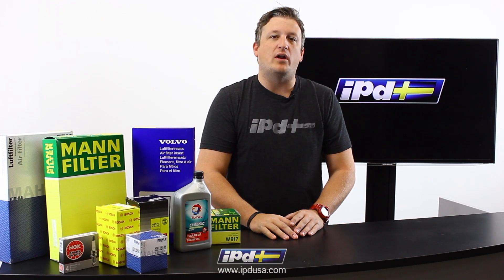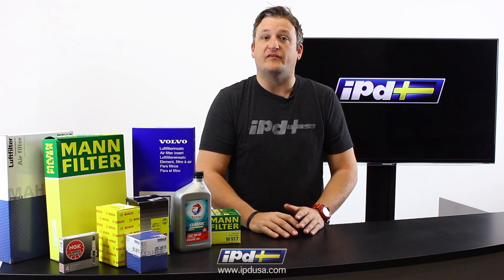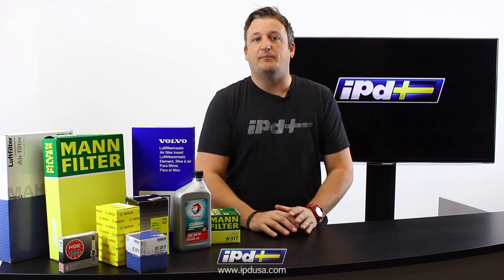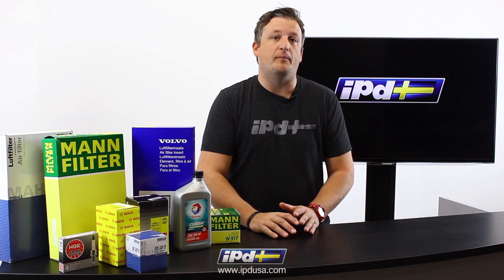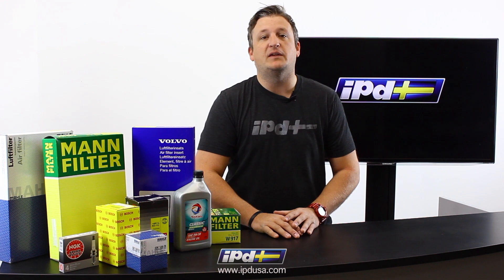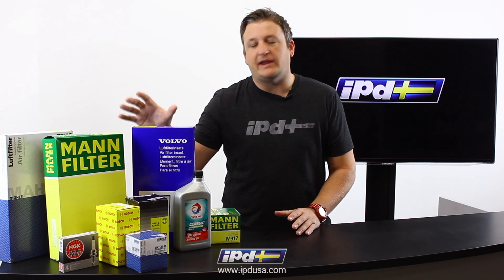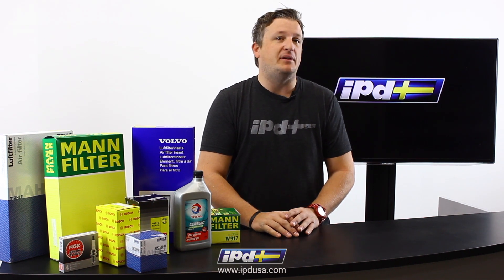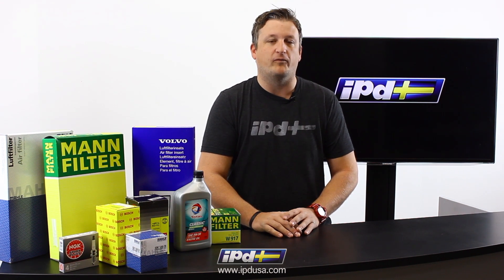IPD Volvo - Filter and Tune Up Sale